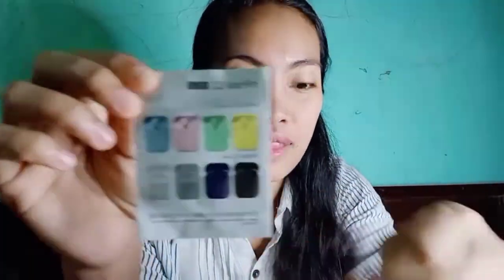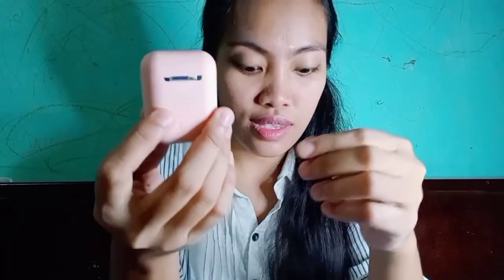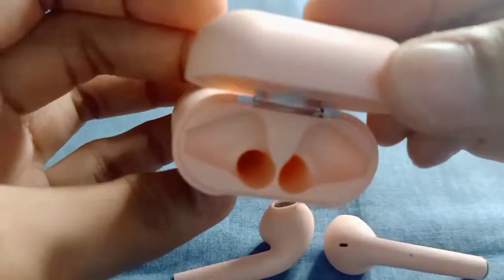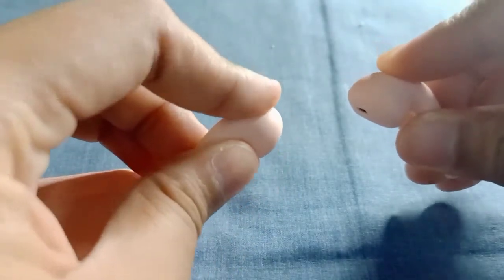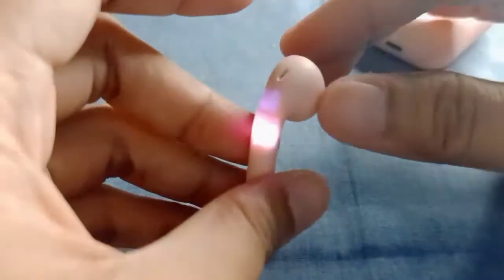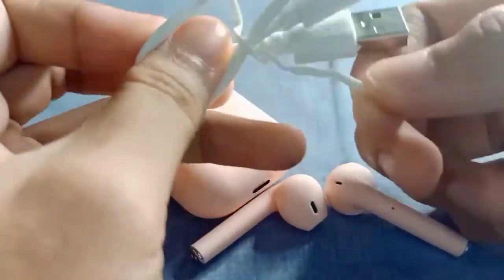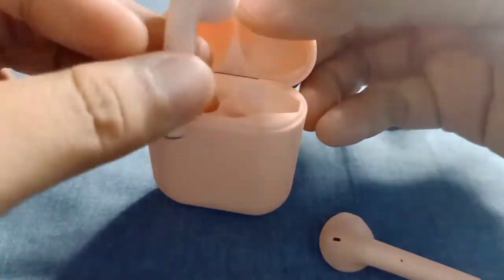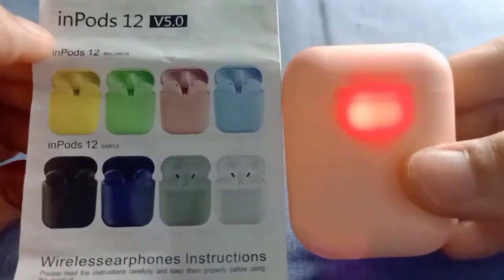PAANO BA GAMITIN ANG WIRELESS EARPHONES? | ANO ANG MAGANDANG GAMITIN NA EARPHONES | inPods 12V5.0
For me ito yung maganda na wireless earphones at makikita po ito sa shoppe. At ngayong Pasko pwede po itong pangregalo sa mga kabataan dahil ngayon iba na talaga ang generation.
So maganda din po itong gamitin dahil hindi nakakasagabal kapag ikaw ay nagtatrabaho or my mga ginagawa.